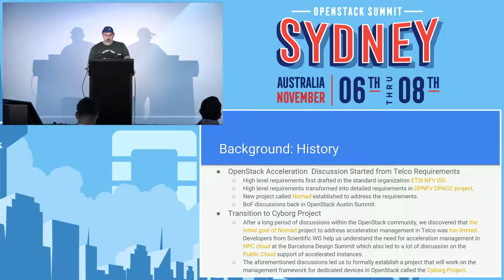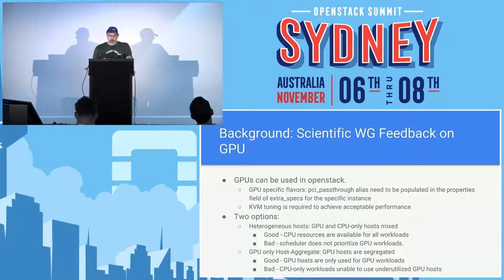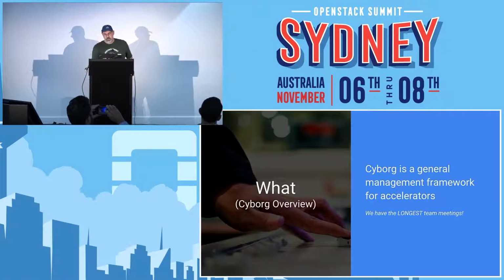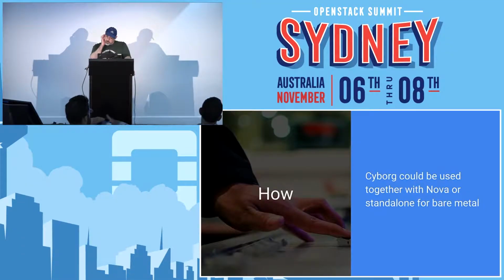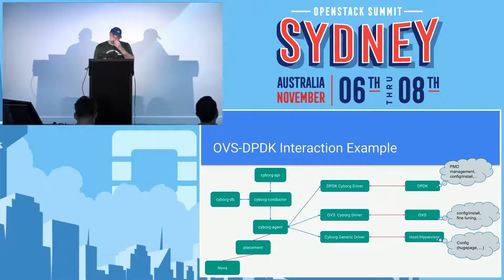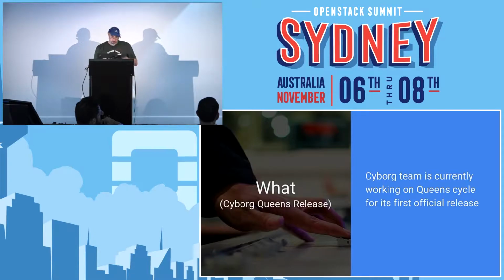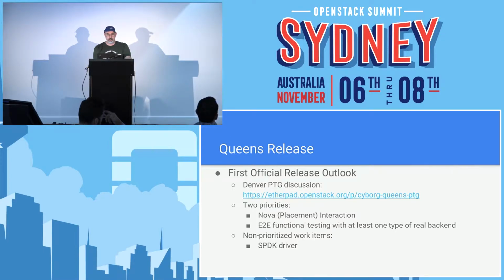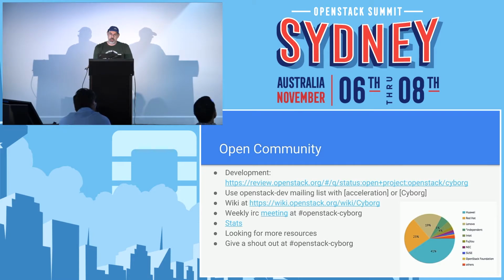OpenStack Accelerated - Cyborg Project Year Zero Review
Cyborg project was established around the end of 2016 and through almost a year of discussion and development, we are here to present a review of our work in the past year, as well as the future plan for the Queen Release time frame. In this talk, we will give an overview of the current Cyborg architecture, and then provide a deep dive into how each of the Cyborg module works and how Cyborg interact with the overall OpenStack ecosystem. We will then provide case studies of the PoCs we've done so